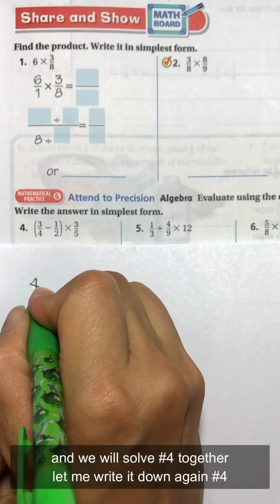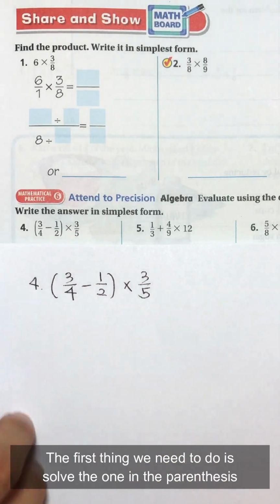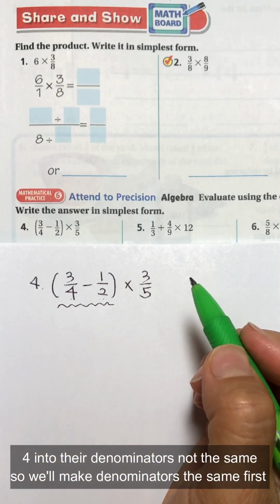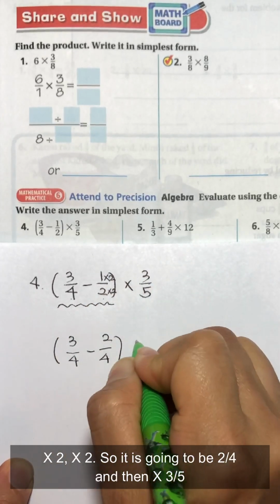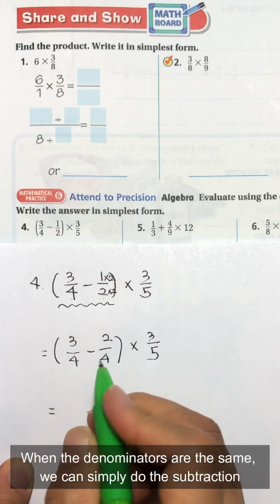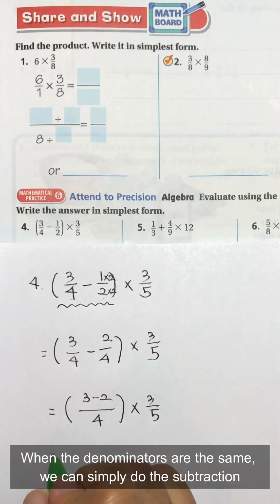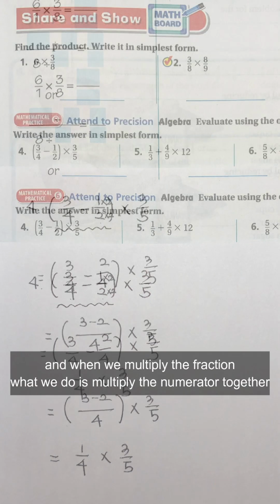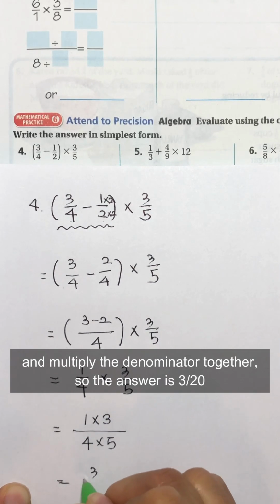Order of Operations in Fractions (6th Grade Math)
Our mission has been to help a student to the highest potential by pairing with an experienced and qualified educator who desires one thing: to offer you a quality learning experience. Our tutors are experts in Math tutoring for K to 8th Grade (Common Core, Geometry, and Algebra I and II). But don't take our word for it—try us out today and see how we can help you excel well beyond the classroom. You can book a FREE consultation by visiting the website. We provide one on one or group tutoring.

Thank you for stopping by, and we hope to talk to you soon.

Building strong foundations for the future
We have been helping students study and succeed in the classroom and beyond. Our professional tutors offer the best academic support, building confidence and boosting grades. We specialize in teaching math and abacus to learners of all ages from K to 8th!

The mission is to confidently address learning differences in each student by creating uniquely personalized learning experiences for every student.

Specialized Math tutor for K - 8th
Excellent communication with a parent
Common Core
Geometry
Algebra I & II
Test Prep
Abacus